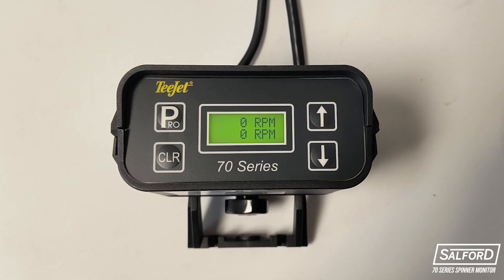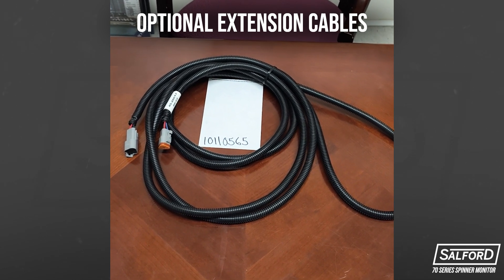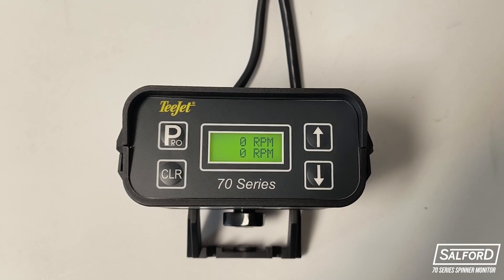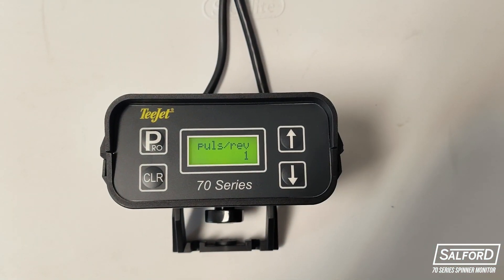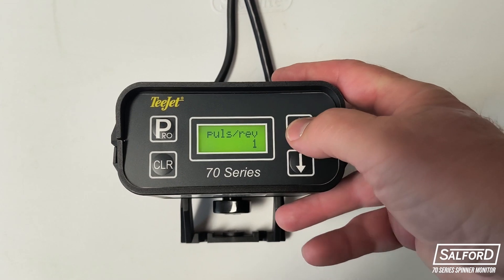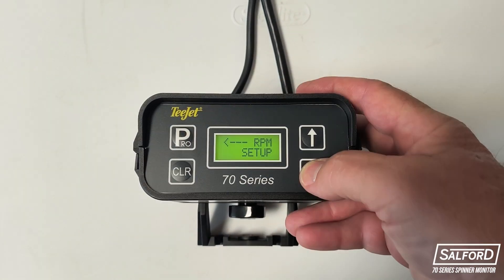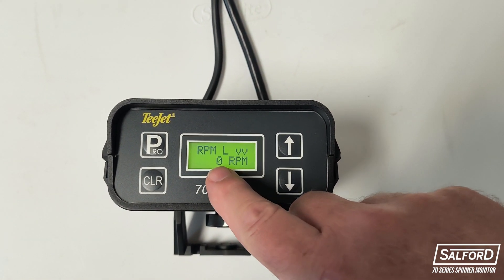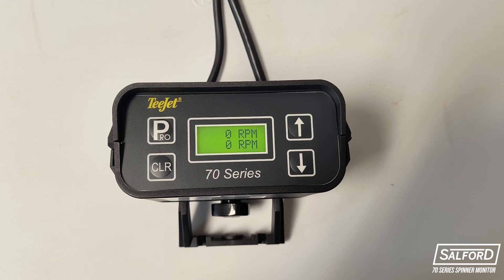How to Use the 70 Series Dual Spinner Speed Monitor | Salford Service Guide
In this step-by-step service video, we’ll guide you through the operation and setup of the 70 Series Dual Spinner Speed Monitor for Salford equipment. Whether you're a first-time user or need a quick refresher, this tutorial covers everything you need to know to monitor spinner speeds effectively.

We’ll walk you through:

0:00 TeeJet 70 Series RPM Monitor Introduction
1:06 Start Up & Operation
1:43 Program Menu Navigation
2:18 LH/RH Spinner Setup
3:14 Spinner Alarm Setup

This tool is key to ensuring even material distribution and achieving consistent results in your spreading applications. Our goal is to help you get the most out of your Salford equipment while minimizing downtime.

Got questions? Leave them in the comments below, and we’ll be happy to assist!